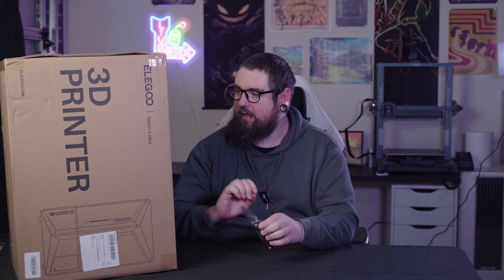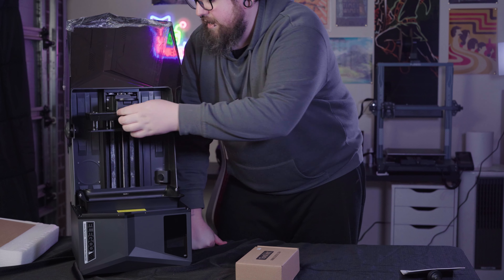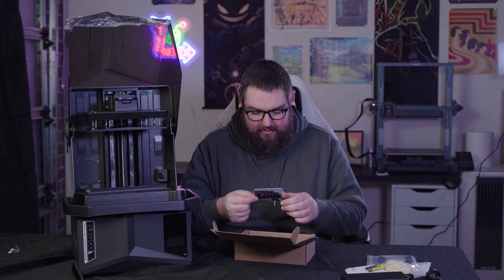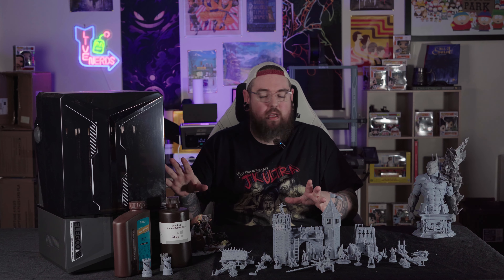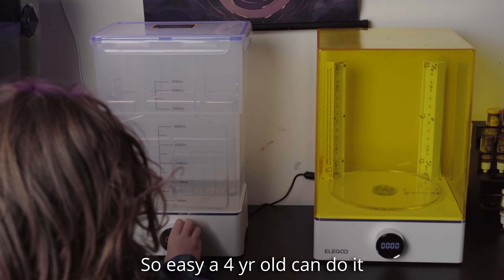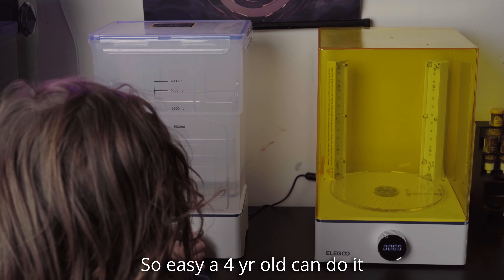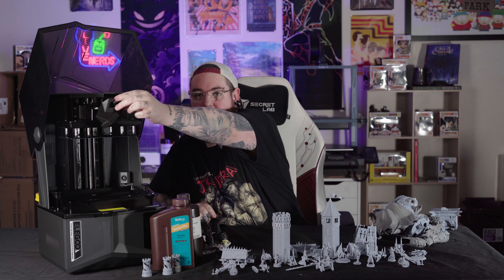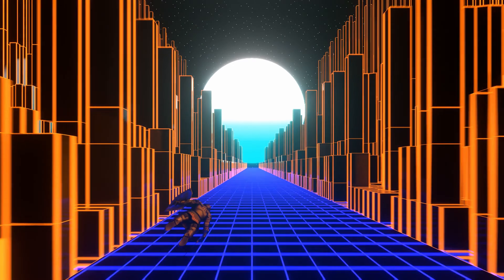Unboxing the ELEGOO Saturn 4 Ultra - 1 month review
It's time to check out another 3d printer, this time it's the @ElegooOfficial  Saturn 4 Ultra resin printer. As amazing as this thing is, it's not without its flaws.
Stick around to the end of the video to see my heart shatter... oops...

0:00 - Intro
0:33 - Unboxing
8:07 - Printing
8:29 - Thoughts
10:14 - Mercury X
11:55 - Closing Statements

You can also check us out at our following socials.